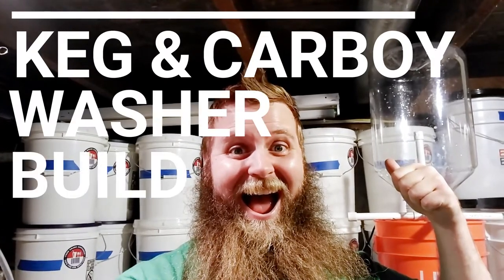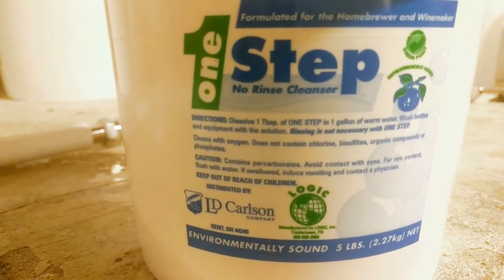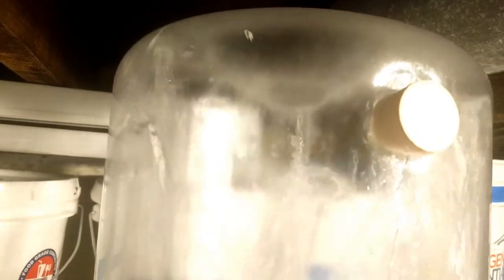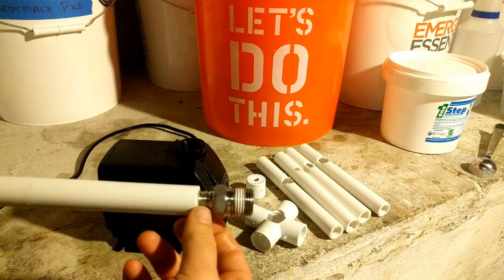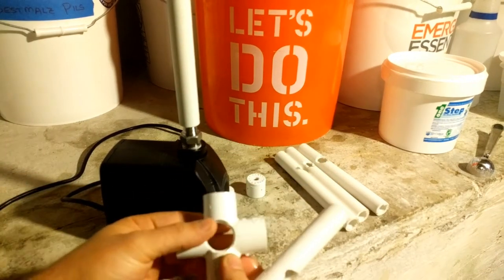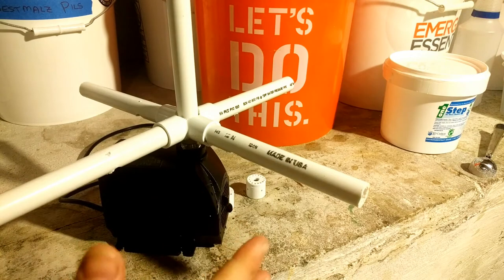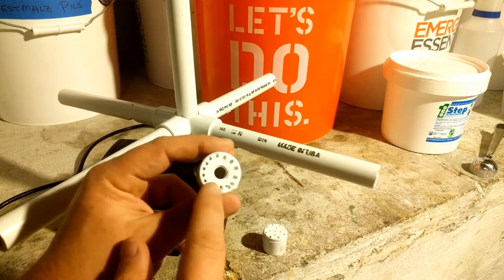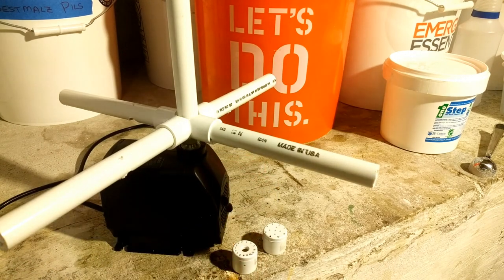~$35 Keg & Carboy Washer Build - Clean your homebrew gear properly!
After scouring the internet looking at keg and carboy washers, I came up with this simple DIY carboy washer build. To make great beer requires proper cleaning and sanitization. Simplify your homebrewing day, save money on chemicals, and use less water.  I couldn't stand using up 4-6 ounces of PBW or One Step Cleaner for each keg & carboy. I now clean several items, only adding a single scoop for each additional cleaning cycle.

For this carboy and keg washer build you'll need about 5 feet of PVC 1/2" inner diameter pipe. One or two PVC caps with a four way connector. The KEDSUM 880GPH Submersible Water Pump And a 5 gallon bucket.

KEDSUM 880GPH Submersible Water Pump
Optional Heat Stick - I've been using this to speed up my boil times and keep my HLT water nice and hot. Definitely worth the investment.